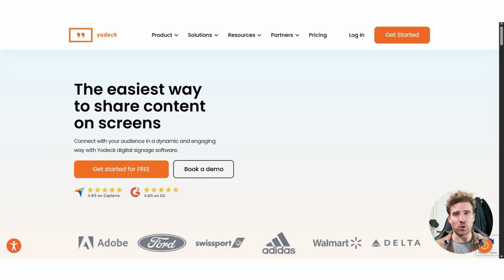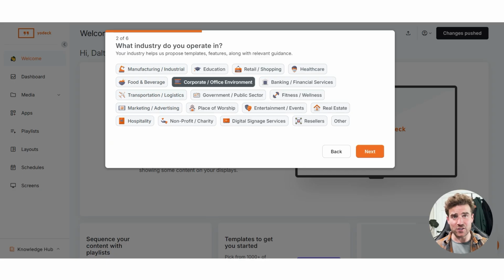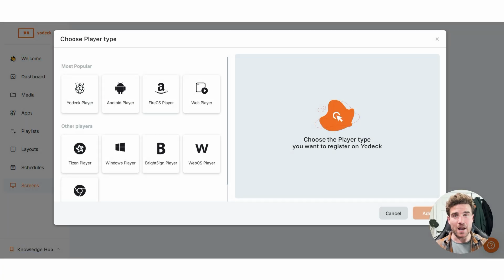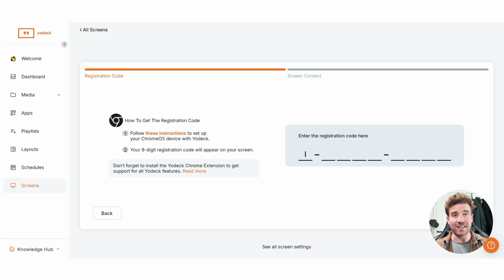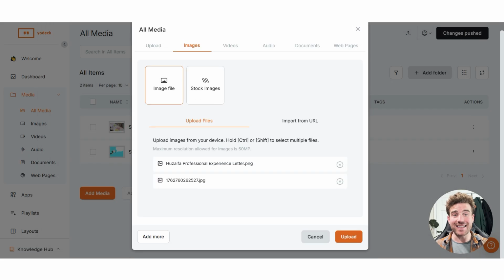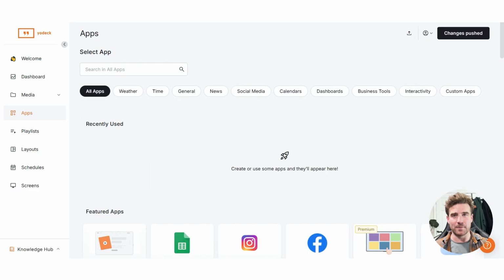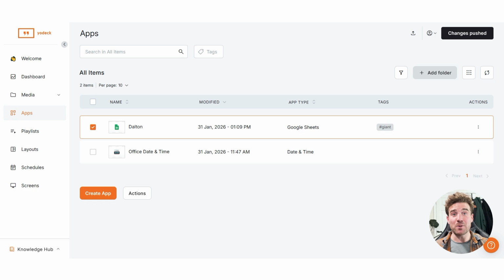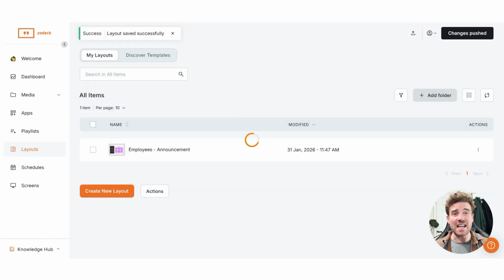How to Use Yodeck | Yodeck Tutorial step by step